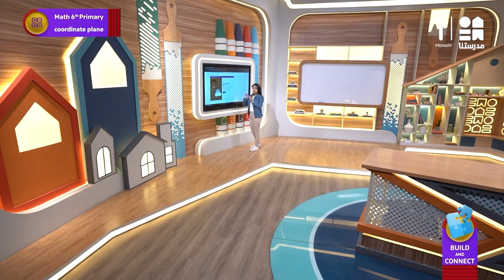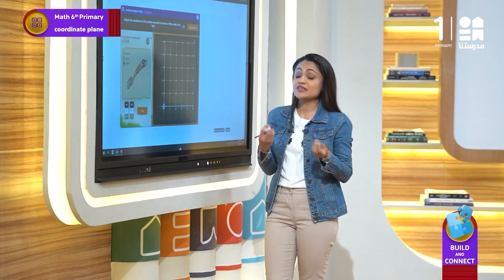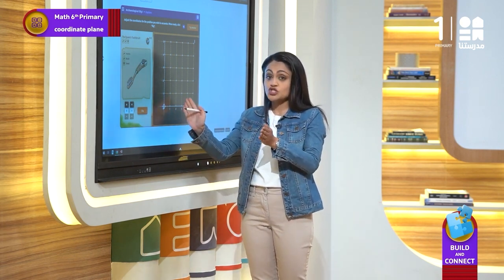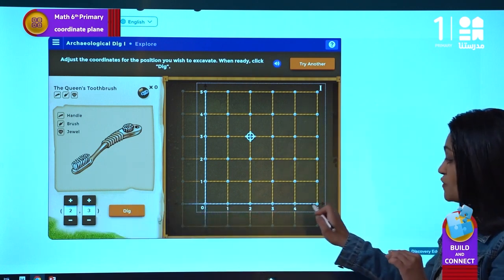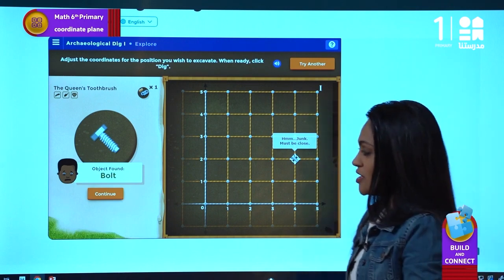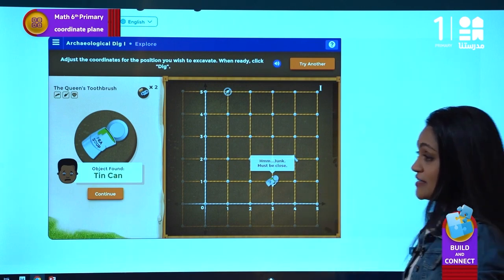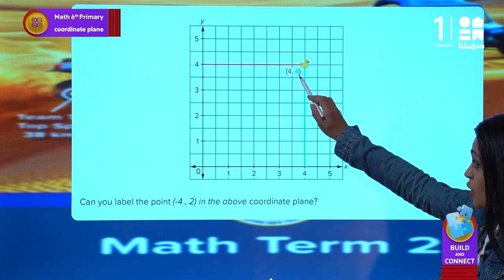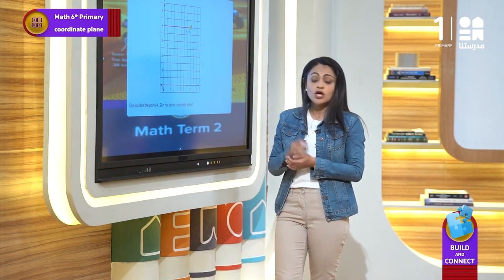Coordinate plane | Math | الصف السادس الابتدائي